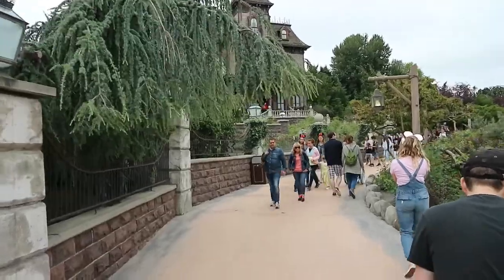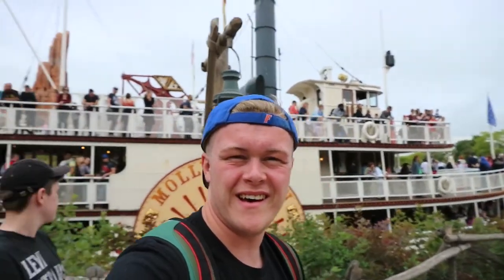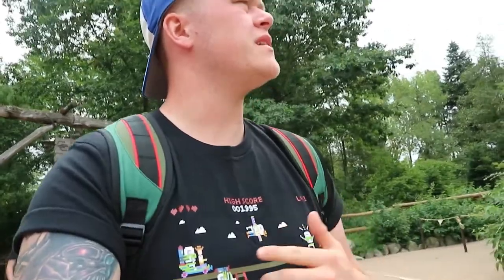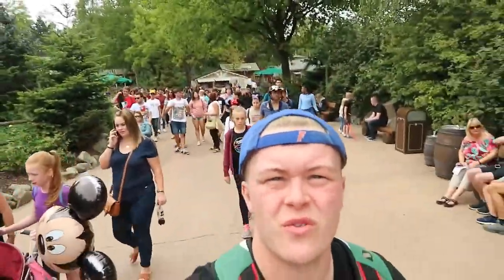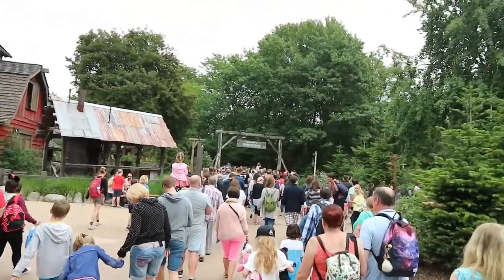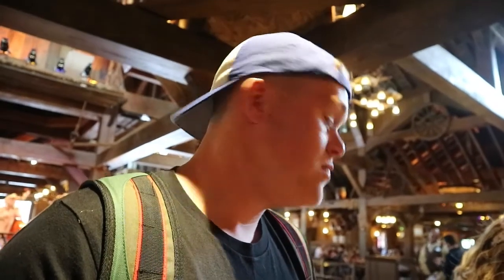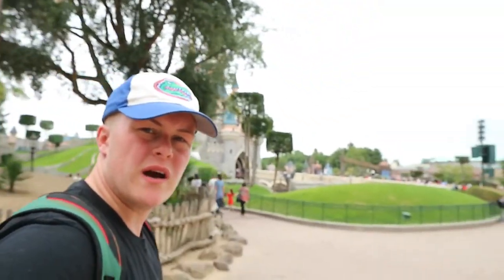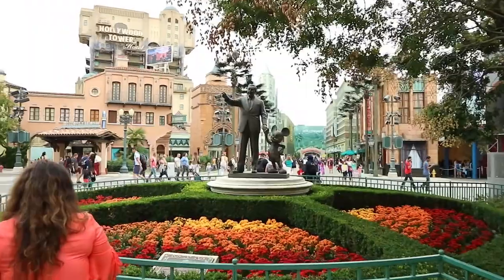Disneyland Paris Vlog August 2017 - Day 2 Part 3 - Forest Of Enchantment & Cowboy Cookout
++ PARIS VLOG 2017 - FOREST OF ENCHANTMENT ++

In this video we watch the Forest of Enchantment, eat at Cowboy Cookout Barbecue and head towards Walt Disney Studios!

❤︎ A Tangled Life ❤︎